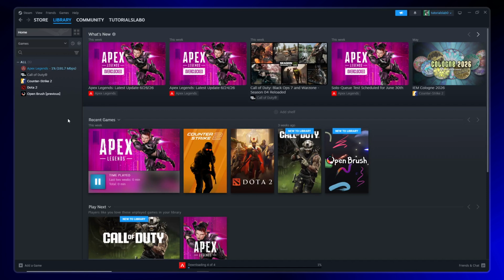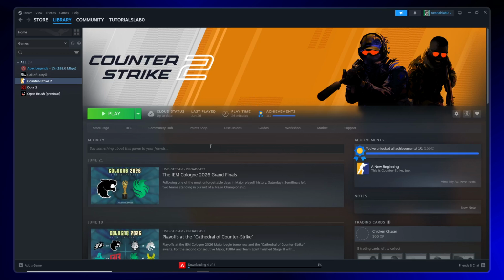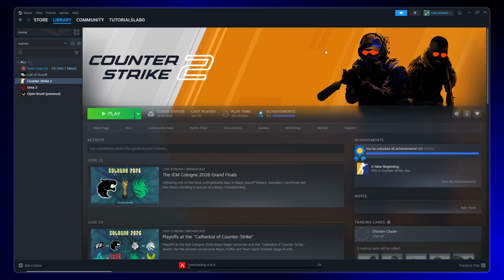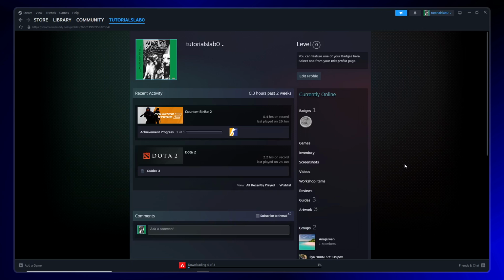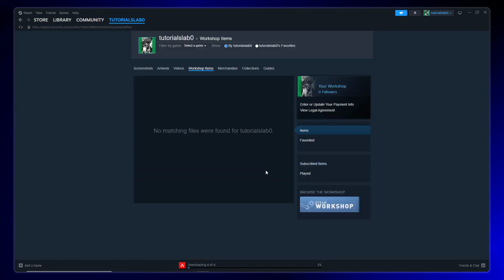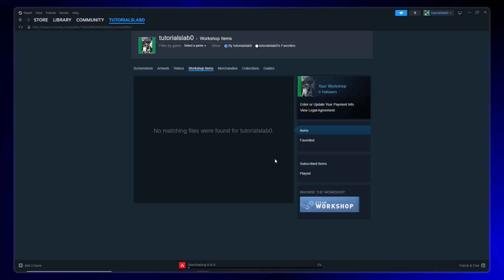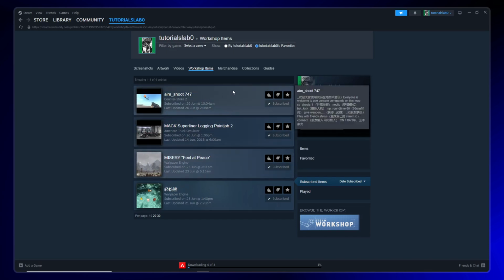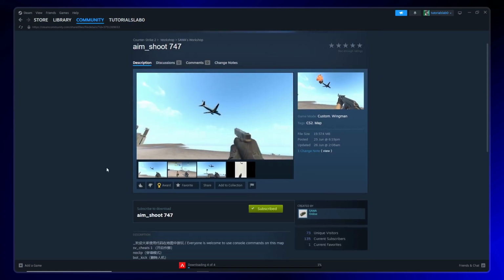How to Update a Steam Workshop Item | Tutorial 2026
By the end of this video, you’ll know how to update steam workshop item, steam workshop item update tutorial, upload new version steam workshop content, modify existing steam workshop item, re-upload steam workshop mod file, guide to updating steam workshop submission, steps to update steam workshop entry, how to change steam workshop file, publish update steam workshop item, manage steam workshop item updates, replace steam workshop mod version, upload revised steam workshop content